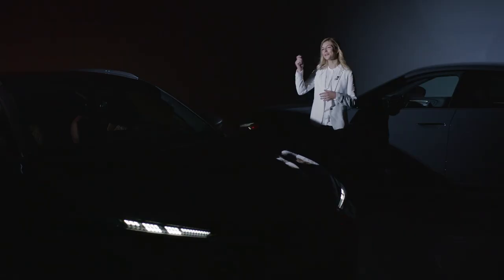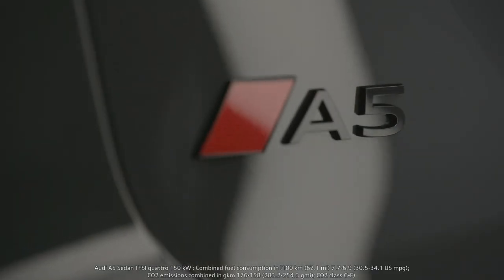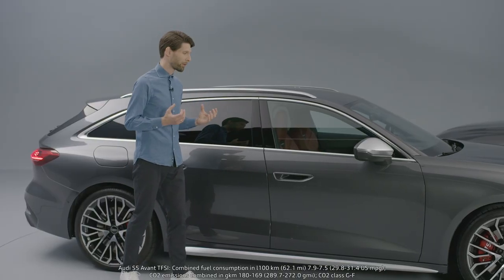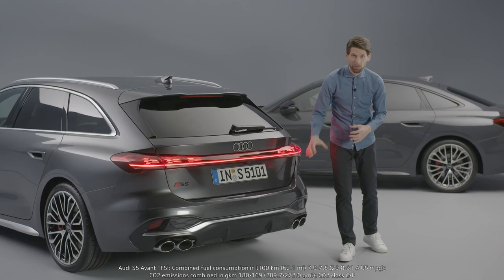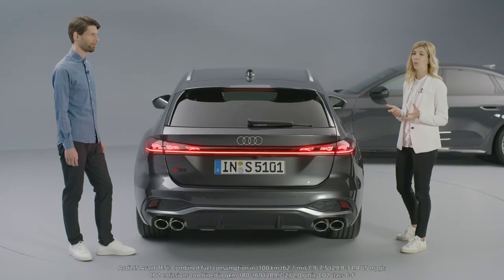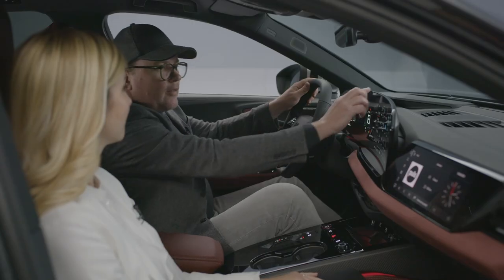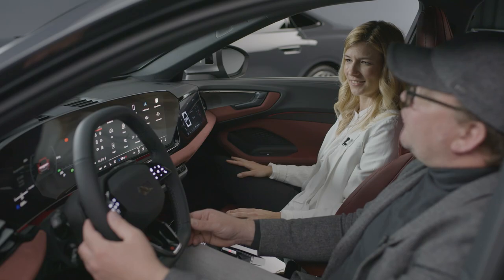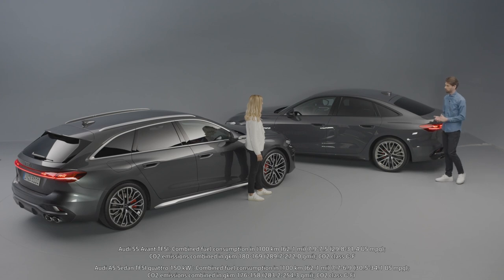New 2025 Audi A5 Family Highlights!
Most versions of the 2025 Audi A4 and A5 Sportback are available in three trim levels: Premium, Premium Plus and Prestige; the RS 5 can only be had in the Prestige trim. Navigation is now standard on the Premium Plus trim level, and every S Line 45 car features black exterior trim and 18-inch wheels (the A5 Premium Plus and Prestige trims get 19s).

A new S Line Plus Package for the Premium Plus and Prestige trim levels extends the dark trim to the exterior badging, mirror housings, sill trim and rear lip spoiler. It also includes dark-chrome exhaust finishers and red brake calipers. The A4 S Line Plus rides on black 19-inch wheels, while the A5 gets 20-inch matte titanium rims. Inside, both cars get synthetic suede inserts on the seats, carbon-fiber trim and stainless-steel pedals.

On the A5 45, the 2024 model’s Convenience Package — which included blind spot monitoring, rear cross-traffic alert and keyless entry — becomes the Convenience Plus Package and adds a digital instrument cluster, aluminum trim and 19-inch platinum-finish wheels.

Video Source: Audi Official Media

audi a5,
audi a5 sportback,
new audi a5,
audi,2024 audi a5,
2024 audi a5 sportback,
new audi a5 2024,
2025 audi a5,
2025 audi a5 avant,
audi a5 2024,
audi a5 2024 release date,
audi a5 avant,
2024 new audi a5,
2025 audi a5 coupe,
2024 audi a5 avant,
2024 audi a5 coupe,
new 2025 audi a5,
2024 audi a5 interior,
audi a5 review,
2025 audi a5 sportback,
audi a5 2025,
audi a5 2024 new model,
audi a5 sedan,
new audi a5 sportback 2025